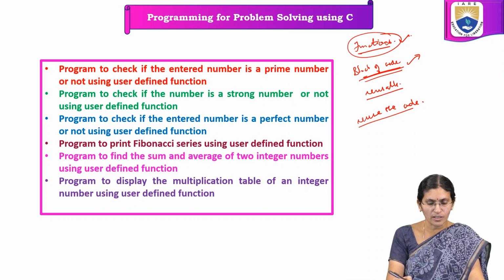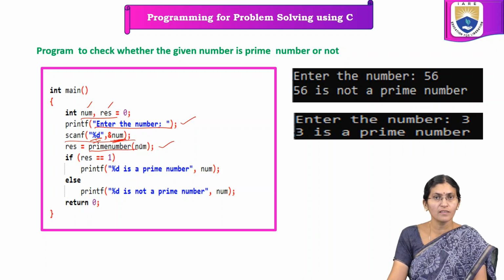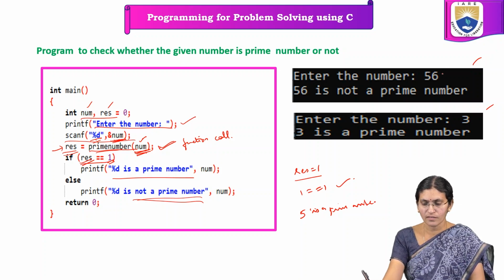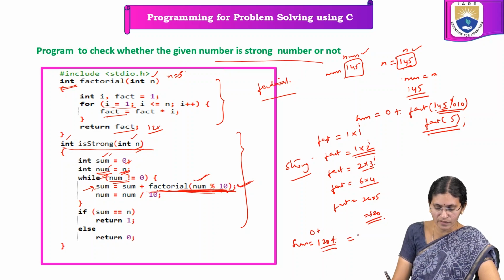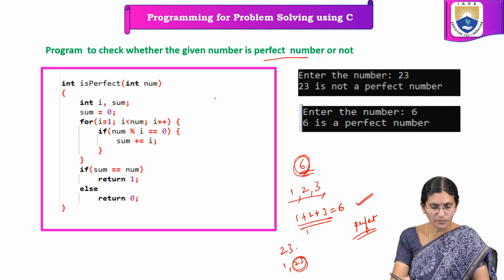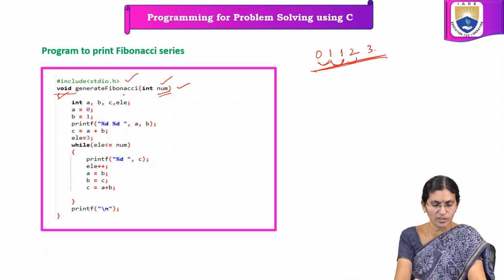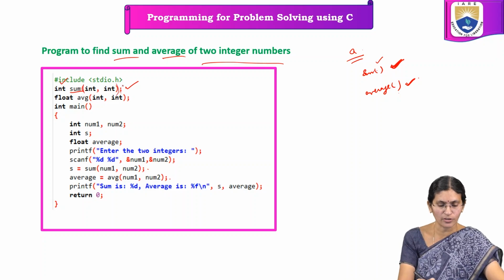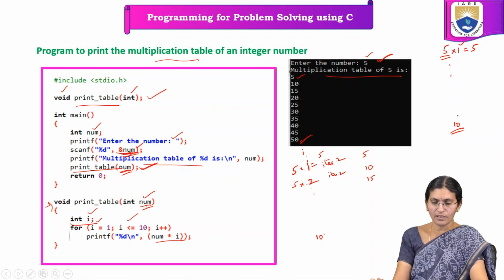Problem Solving user defined functions in C by Dr. M Laxmidevi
Problem Solving user defined functions in C by Dr. M Laxmidevi | IARE

Telangana, India.